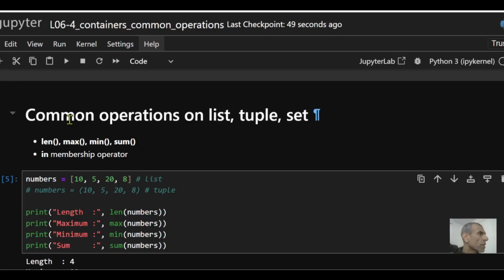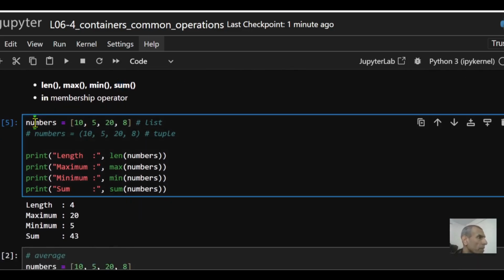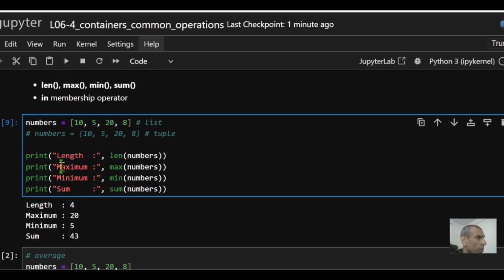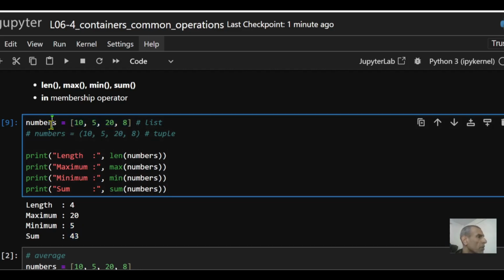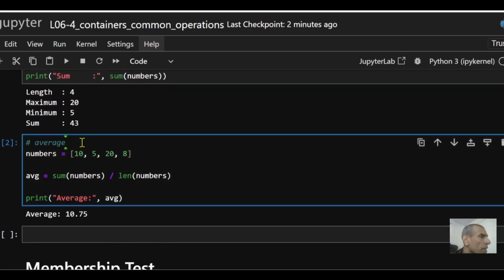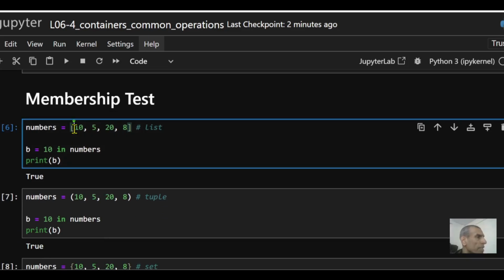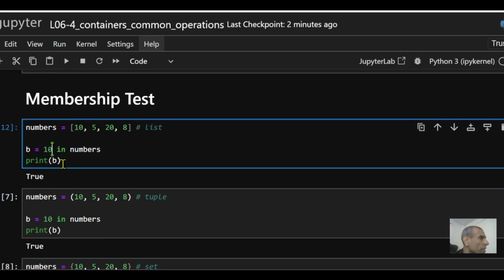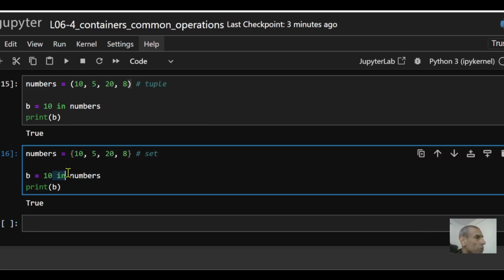6 Containers (pt9) - Common Operation on List Tuple Set - sum | max | min | len | in